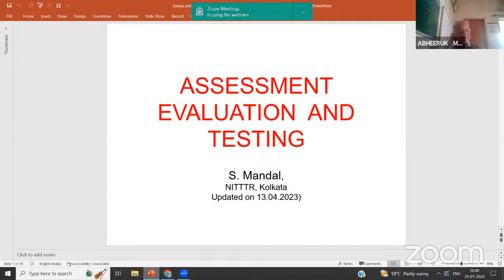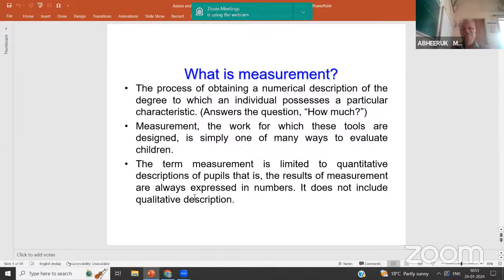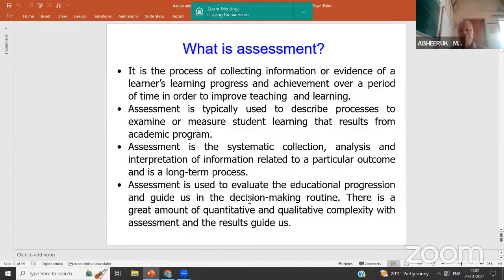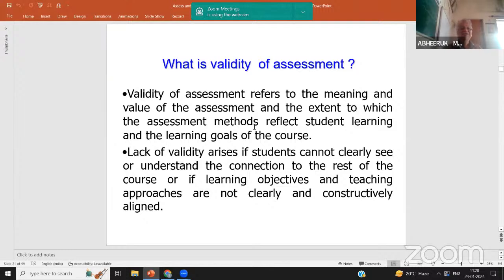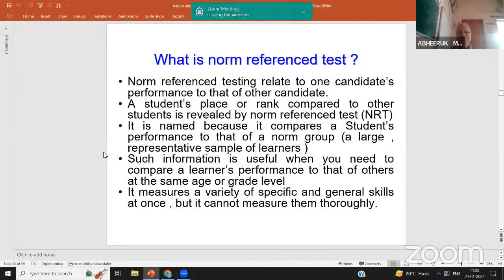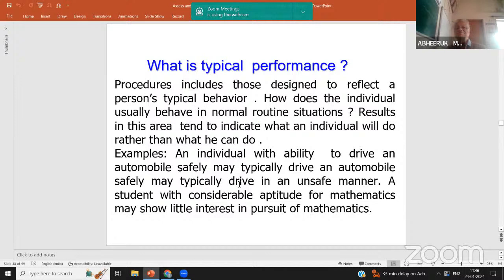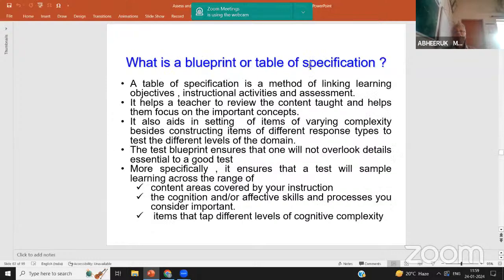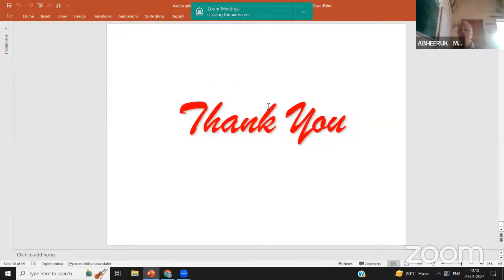Advanced Pedagogy_D8S1